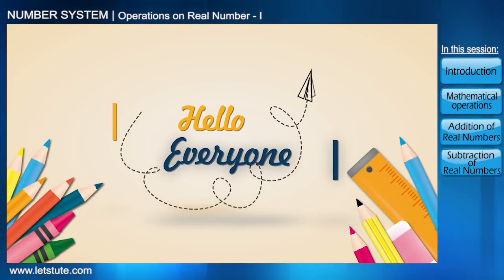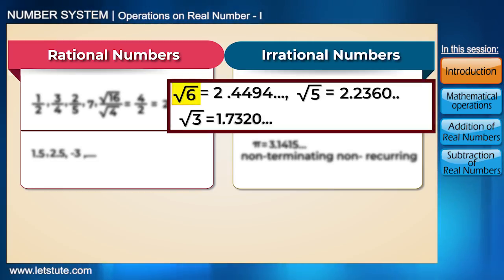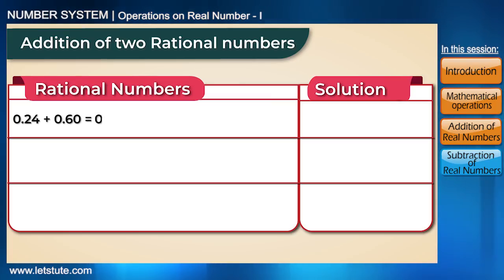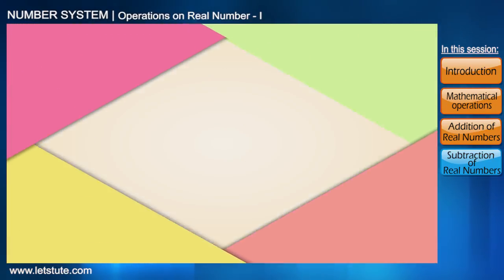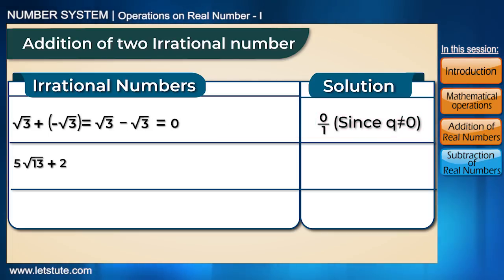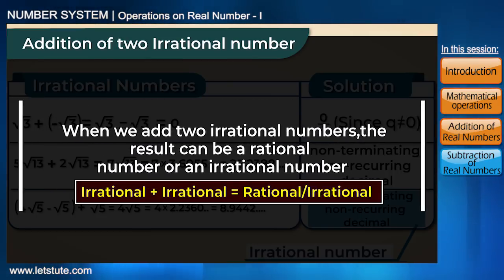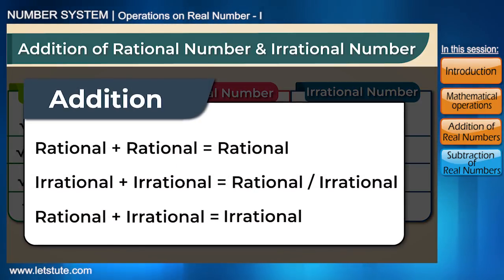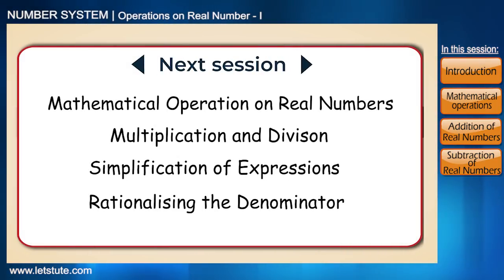Number Systems | Operations On Real numbers | Maths | Letstute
Hello Guys,

 This video belongs to Math CBSE NCERT class 9, chapter 1, Operations on Real Numbers – Part I, Number Systems.
In our previous session, we have learned about “Rational and Irrational numbers”. The rational and irrational numbers together form the real numbers.
Today in this session we will learn about the “Mathematical Operations on these Real numbers”.The four basic mathematical operations are addition, subtraction, multiplication and division.

In short:

1)    Introduction
2)    Mathematical Operations
3)    Addition of Real Numbers
4)    Subtraction of Real Numbers

Equipment:

1: Green Backdrop Background YouTube Video Shooting
2: DIGITEK® (DTR 550LW) (170 CM) Tripod For DSLR, Camera
3: Godox SB-UBW Series Octa (SB-UBW120 47'') lights
4: Cellphones TriPod t Adapter For Mobile Phone
5: Aerial Acoustic Foam
6: Travel Adapter
7: AmazonBasics Camera Lens Protective Pouches - Water Resistant
8: AmazonBasics Backpack for Cameras and Accessories

Accessories:

1: SanDisk 128GB SD Card - SDSDXXY-128G-GN4IN
2: SanDisk 128GB Extreme Pro SDXC UHS-I Card - C10, U3, V30, 4K
3: Canon EF-S 24mm f/2.8 STM Lens
4: Spe Tulip 58Mm Flower Lens Hood (Black) For Canon Eos
5: Graphic Tablet
6: Microphone with 20ft Audio Cable
7: Headphones for Home & Recording studio
8: Studio Condenser Microphone

Software:

1: Effects and Cinema 4D Lite: 3D Motion Graphics Using CINEWARE
2: Adobe Photoshop CC for Photographers 2018 Paperback